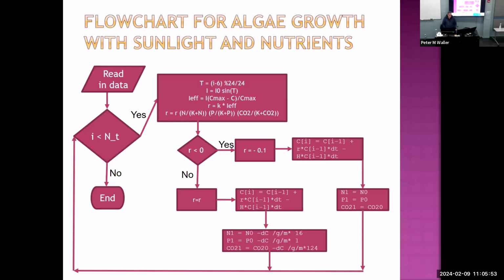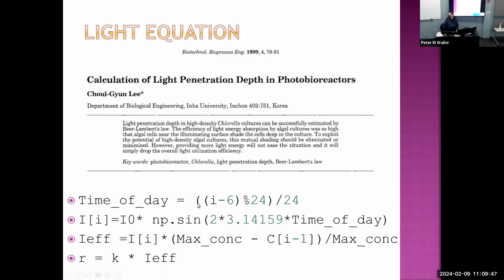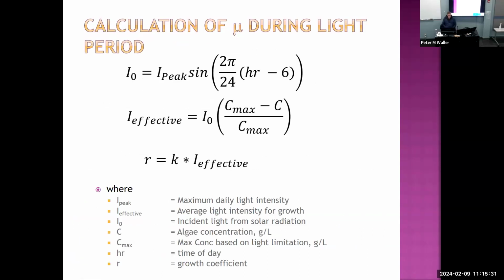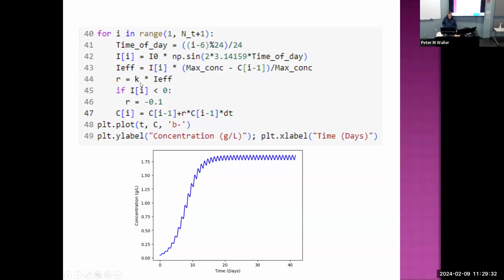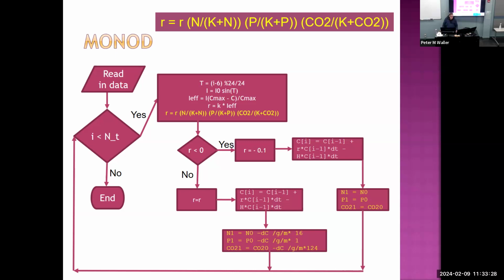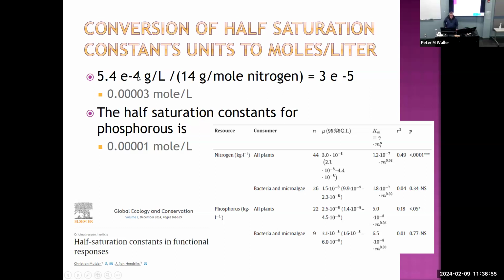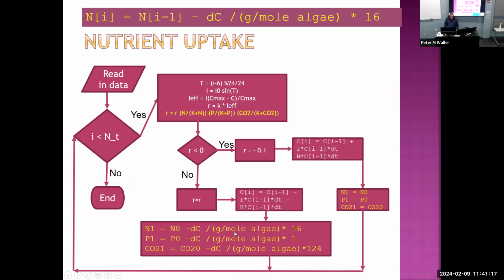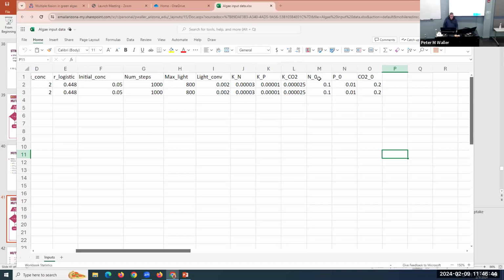BE423/523 Algae growth modeling with light and nutrients